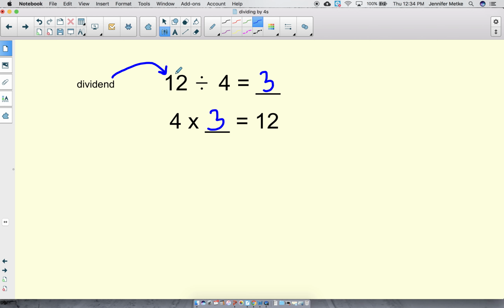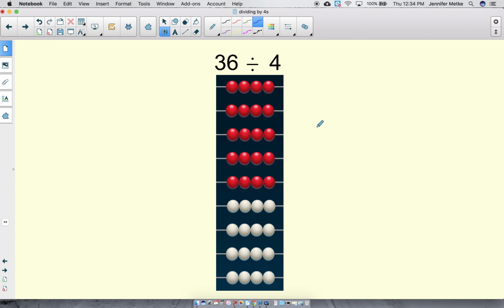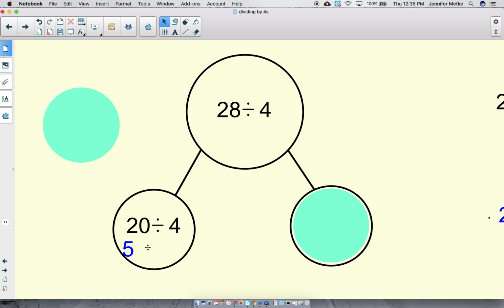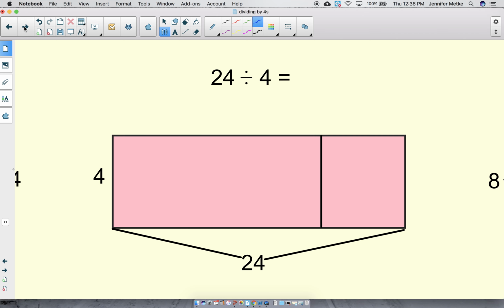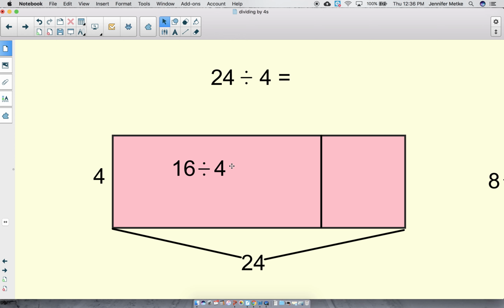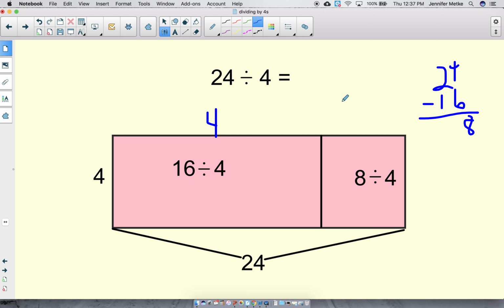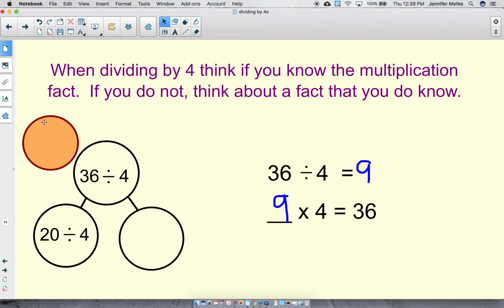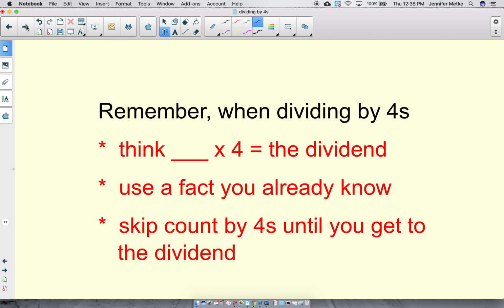divide by 4s